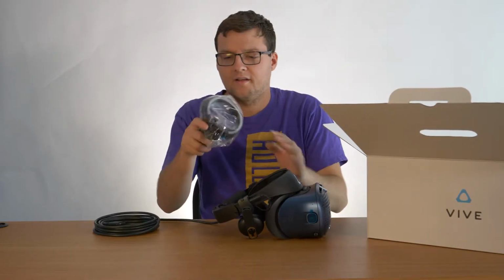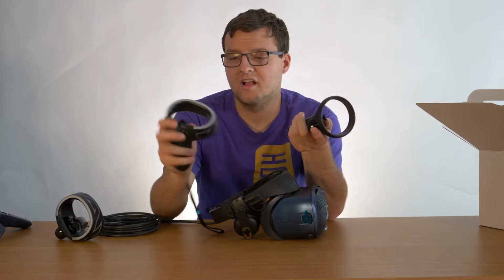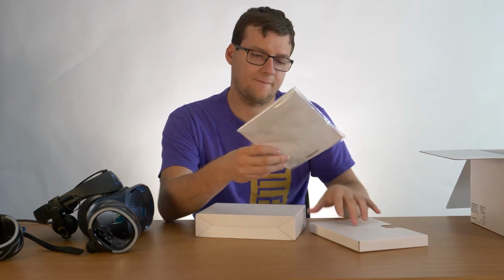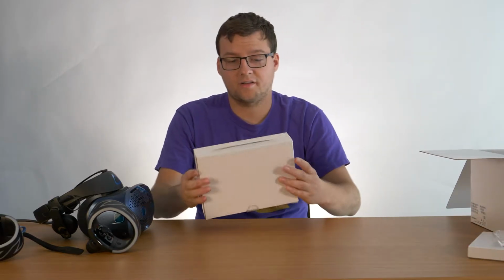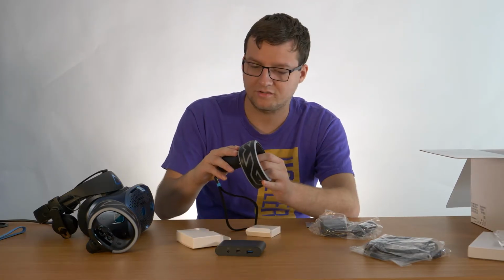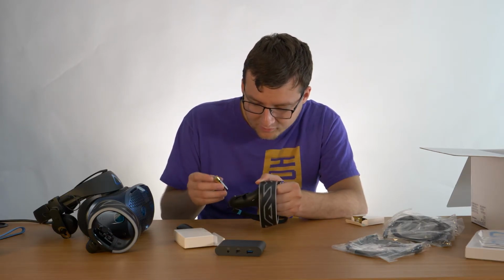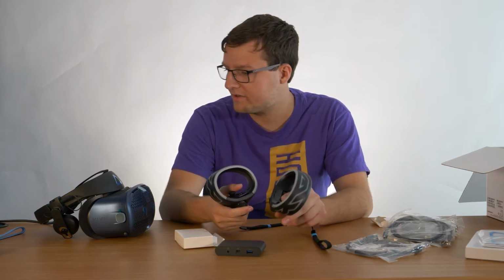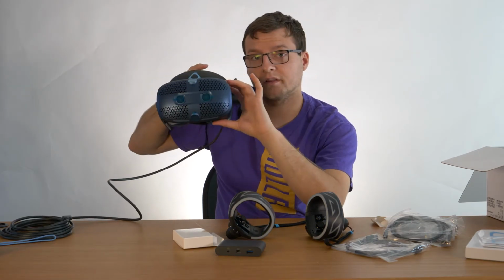VIVE COSMOS | UNBOXING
APOLOGIES FOR THE AUDIO! Another video coming soon for the Vive Cosmos!
We take a look at the Vive Cosmos a new headset by HTC that doesn't require base stations!